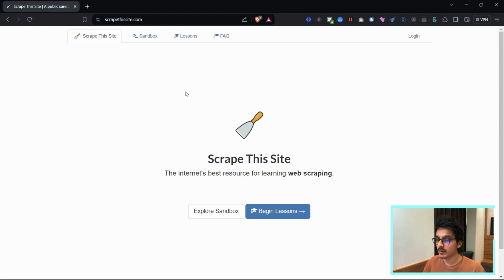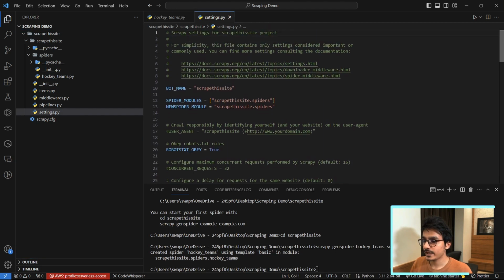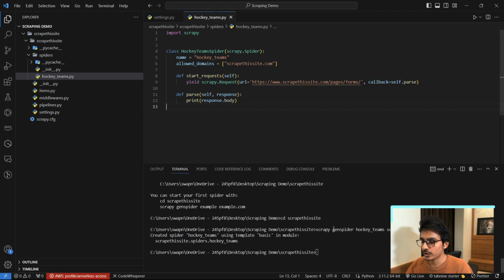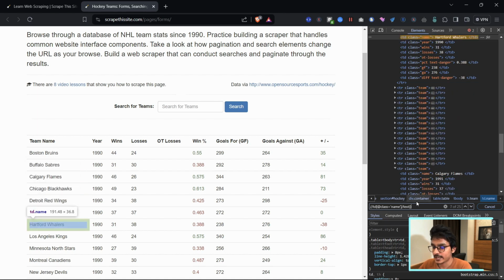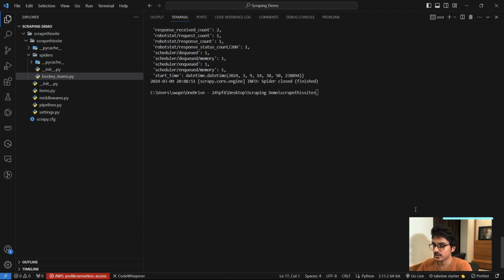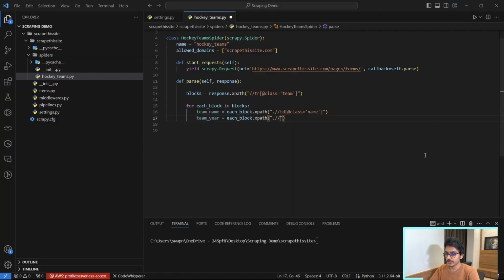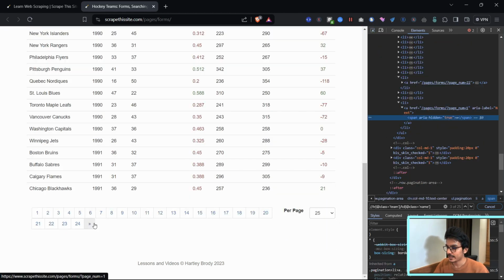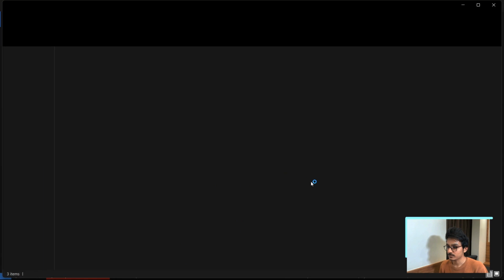Scrapy Tutorial - Python Web Scraping with Real world Example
Scrapy is a super powerful Open Source Web Scraping tool. Check out this video to start scraping data from any website with Scrapy and Python.
In this video, we extract data from a website, navigate through multiple pages, and store the data in a CSV file.

🙋Who am I:

I am Swapnil Mane, a Data Extraction and Web Automation Expert at a remote Startup,💚 Top Rated freelancer, Founder of GetOData.com and various other SaaS products. I am also a Content creator who likes to share everything I learn while building cool and useful stuff.